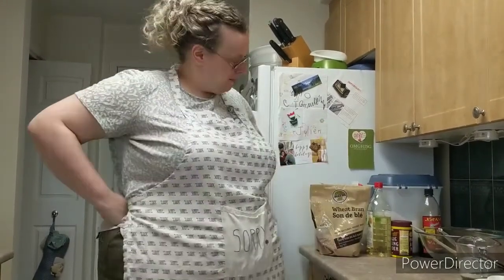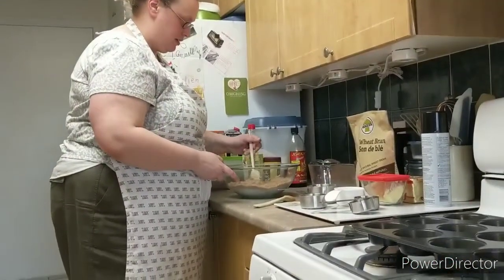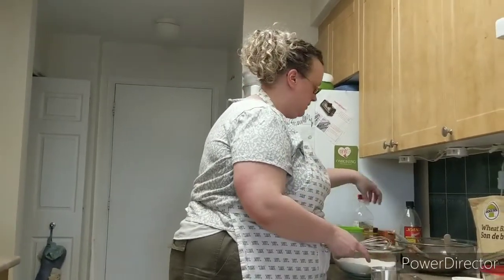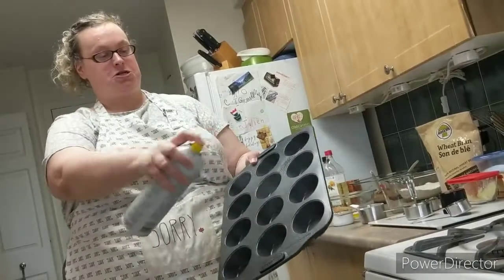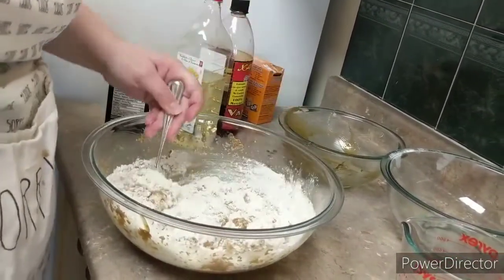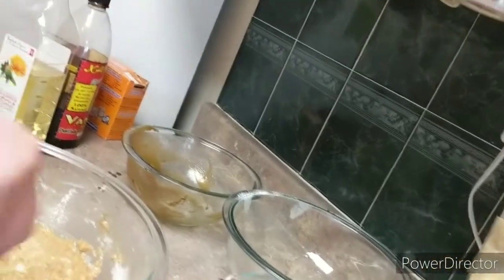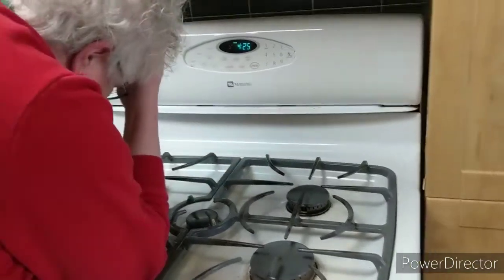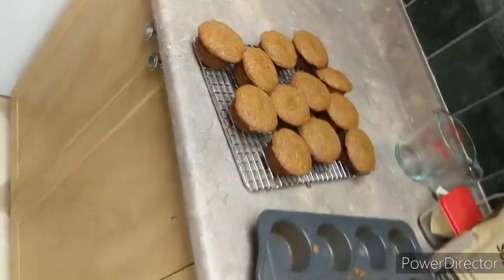Baking with Caroline and her mum - Episode 3 - Bran Muffins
This week Caroline and her mum make bran muffins and struggle with the digital controls of their oven.

RECIPE:
Prep time: 20 mins
Cook time: 20 mins
Total time: 40 mins
Serves: 12

Ingredients
1 1/2 cups wheat bran
1 cup buttermilk
1/3 cup vegetable oil
1 egg
2/3 cup brown sugar
1/2 tsp vanilla extract
1 cup all-purpose flour
1 tsp baking soda
1 tsp baking powder
1/2 tsp salt
1/2 cup raisins

Instructions
Preheat oven to 375. Prep muffin tin by spraying with cooking spray or line with paper muffin liners.
Mix together wheat bran and buttermilk; let stand for 10 minutes
Beat together oil, egg, sugar, and vanilla and add to the buttermilk/bran mixture.
Sift together dry ingredients. Mix into buttermilk mixture until just blended. Scoop into prepared pans.
Bake for 15-20 minutes or until a toothpick comes out clean.
Let cool for 5 minutes in pan on a cooling rack.
Tap muffin tin to loosen and then remove muffins from pan and let cool on rack.